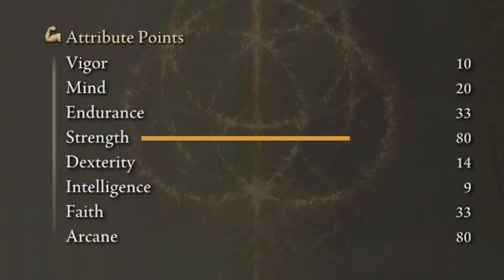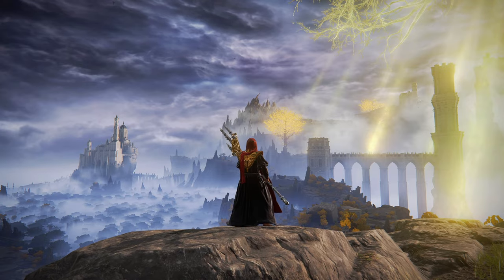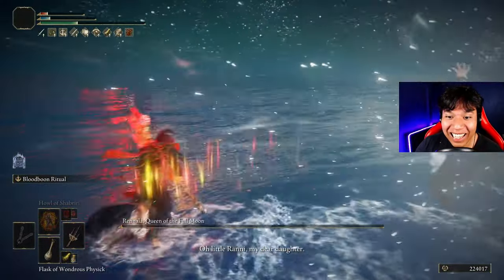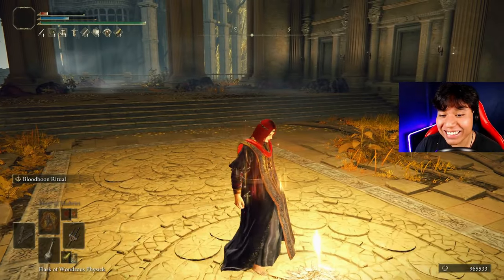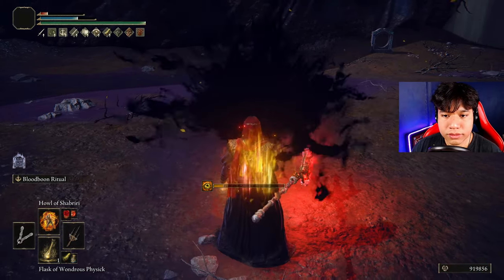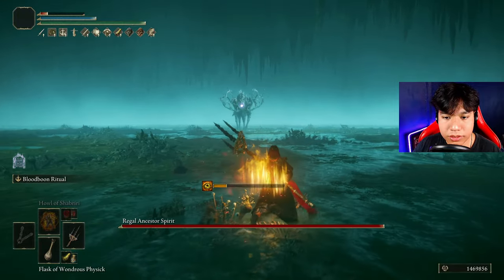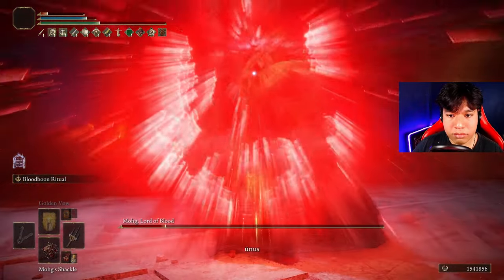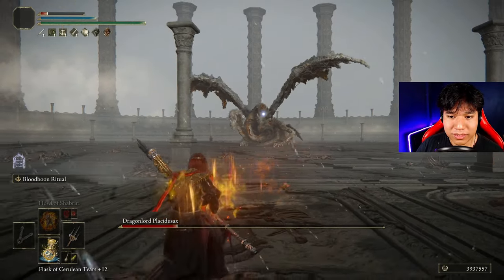This LORD OF BLOOD Build OBLITERATES Elden Ring - Mohgwyn's Sacred Spear VS All Bosses NG+ (No Hit)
In this video i am going to beat All Elden Ring Bosses in NG+↑ without taking any hit using the unbeatable Mohgwyn's Sacred Spear, a completely broken unique weapon that can destroy any boss with ease! 🔥

The Lord of Blood Build Dominates All Bosses in Elden Ring
This is "Most Overpowered" build in Elden Ring 1.10
How powerful can the Mohgwyn's Sacred Spear be in Elden Ring?

Be sure to comment what do think about this awesome unique weapon build and which weapon you would like to see in upcoming videos, i strongly appreciate your comments and i actually consider your suggestions, so feel free to let me know your thoughts about it! :D

Armor Set:
Lord of Blood's Robe (Altered)
Commoner's Headband (Altered)

Character Sliders: (Coming Soon)

Timestamps:

00:00 Build Explanation and Stats
02:42 Margit, the Fell Omen
03:01 Godrick the Grafted
03:47 Red Wolf of Radagon
04:17 Rennala, Queen of the Full Moon
05:18 Starscourge Radahn
05:53 Draconic Tree Sentinel
06:20 Golden Godfrey
06:59 Morgott, the Omen King
07:38 Fire Giant
09:45 Fia's Champions
10:27 Lichdragon Fortissax
10:58 Regal Ancestor Spirit
11:16 Astel, Naturalborn of the Void
12:05 Mohg, Lord of Blood
13:00 Godskin Duo (How to buff)
14:05 Dragonlord Placidusax
16:18 Maliketh, the Black Blade
17:10 Bob
17:25 Godfrey / Hoarah Loux
18:14  Radagon / Elden Beast
20:07 Commander Niall
20:22 Loretta, Knight of the Haligtree
20:55 Malenia, Blade of Miquella / Goddess of Rot
22:04 Final thoughts about the build